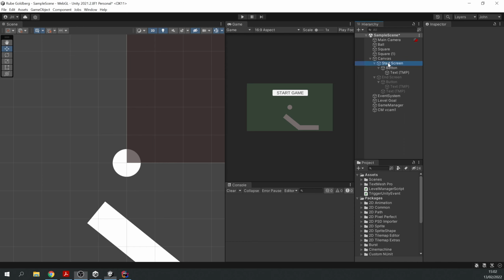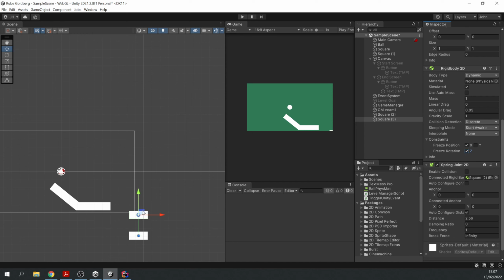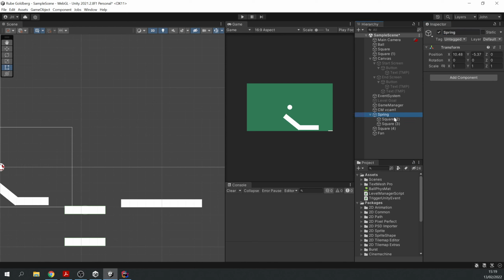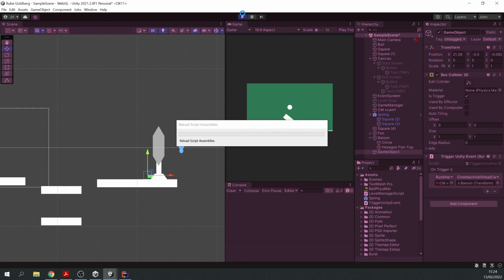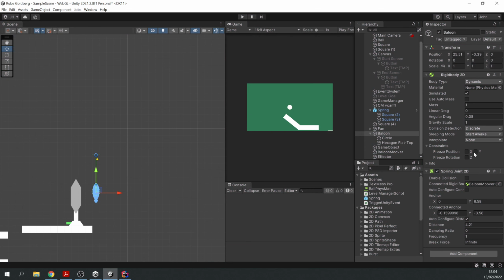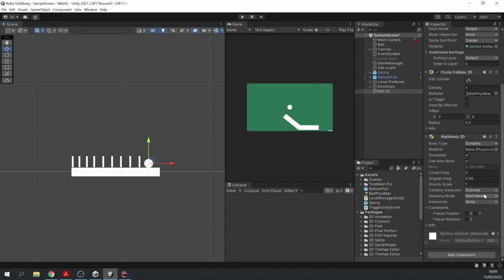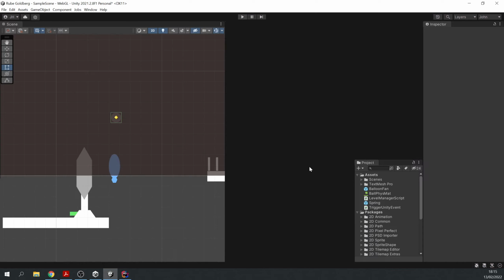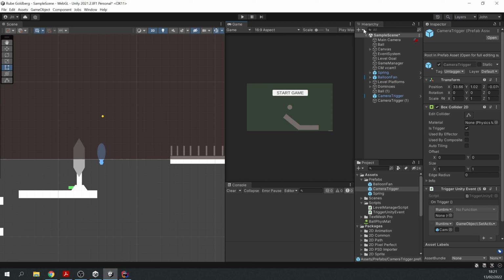Unity 2D Physics Rube Goldberg Machine - Part 2